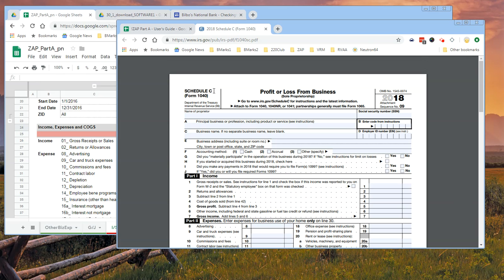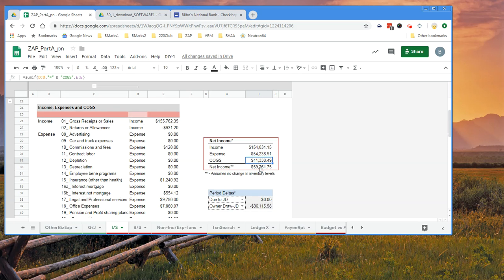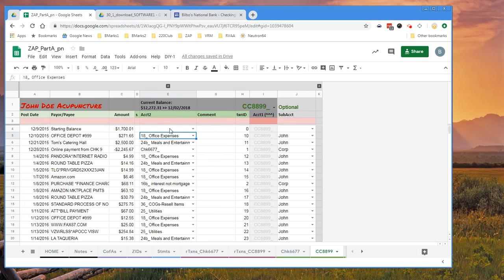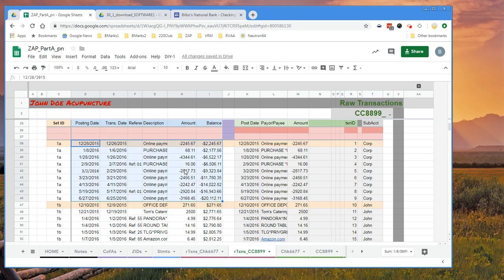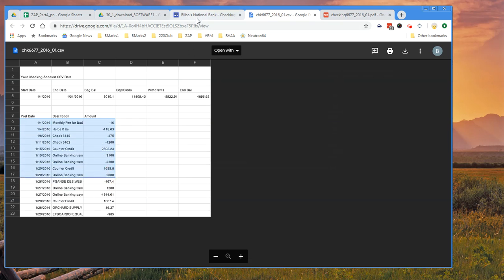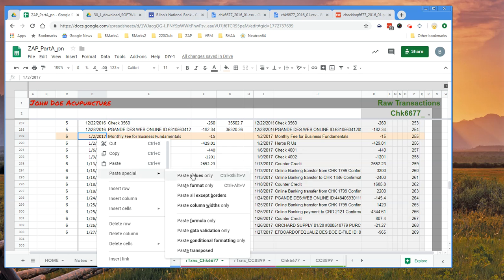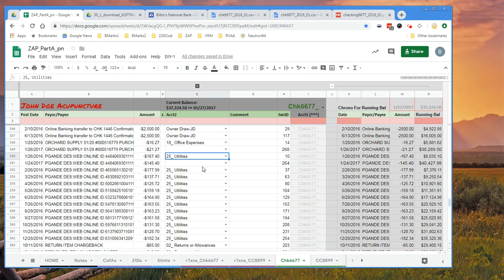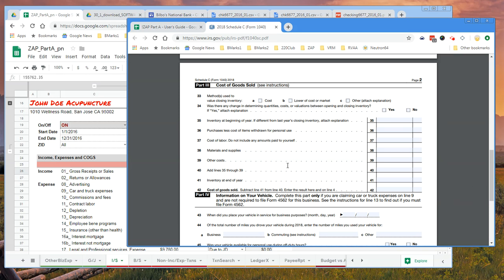Mar 28, 2019 8:12 AM